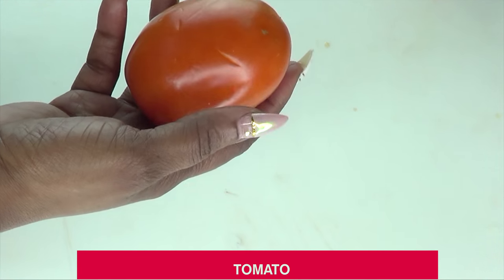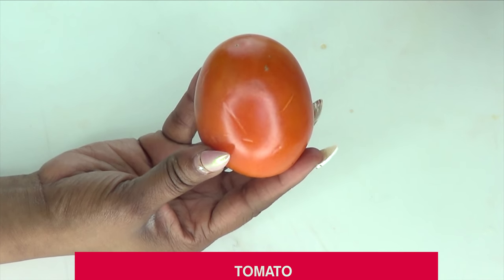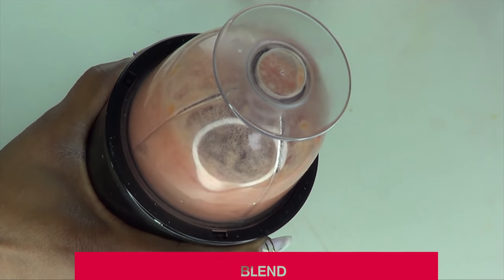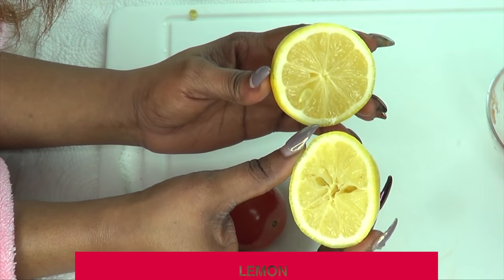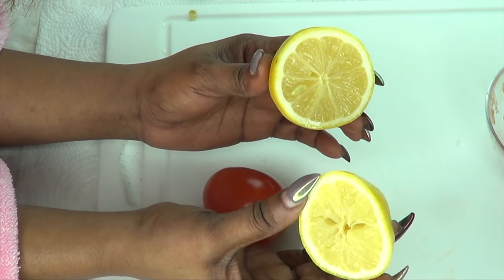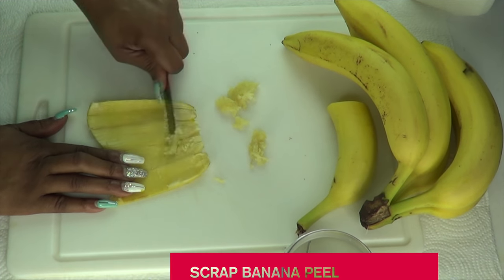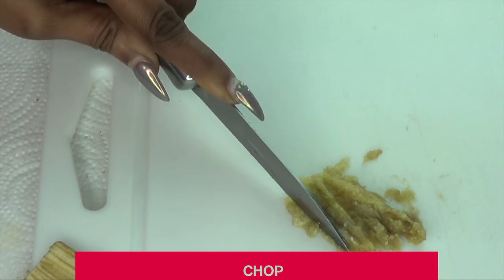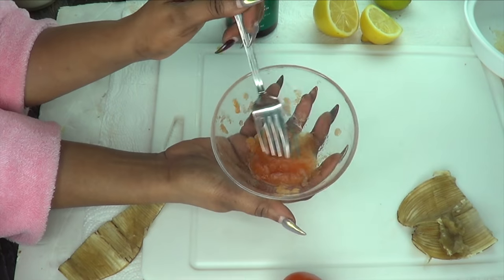IN 7 DAYS FADE DARK SPOTS, HYPERPIGMENTATION AND SCARS + SMOOTH WRINKLES AND EVEN SKIN TONE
IN 7 DAYS FADE DARK SPOTS AND HYPERPIGMENTATION AND SCARS + SMOOTH WRINKLES AND EVEN SKIN TONE
In this video, I am sharing a homemade face mask that may help to clear the skin of dark spots, scars, and hyperpigmentation when use on a regular. You may see some results in as little as seven days when you use it every day. ENJOY AND GOOD LUCK